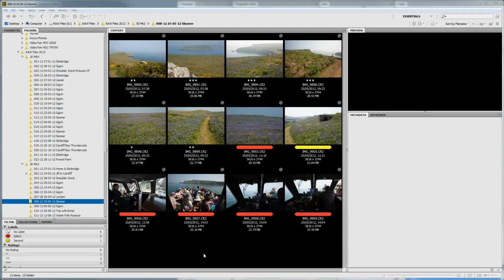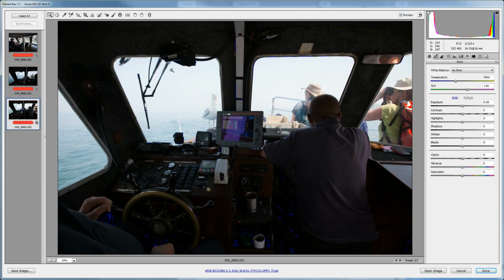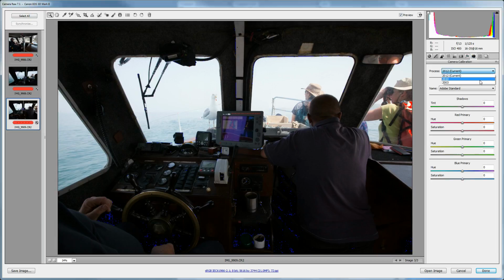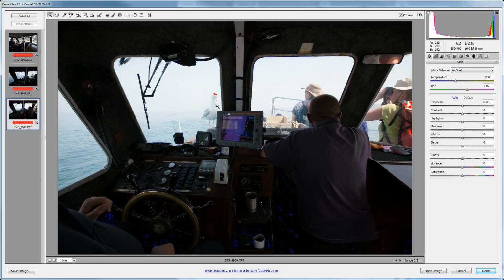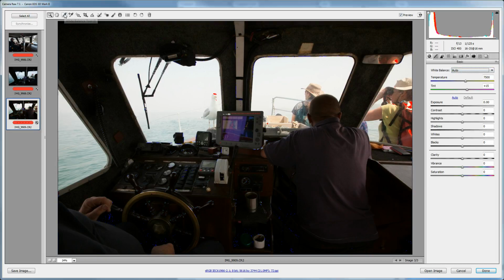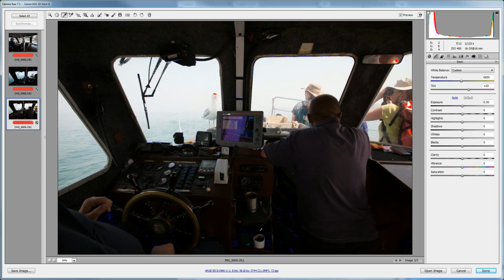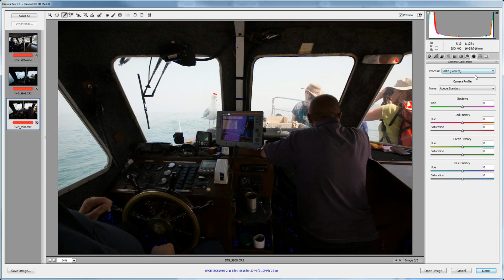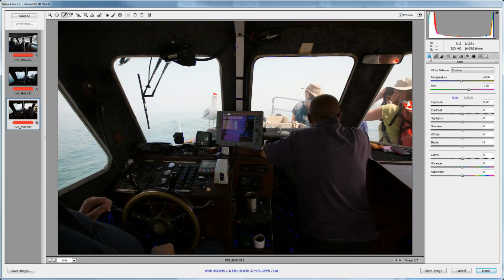9-6 Raw Processing Pt 1